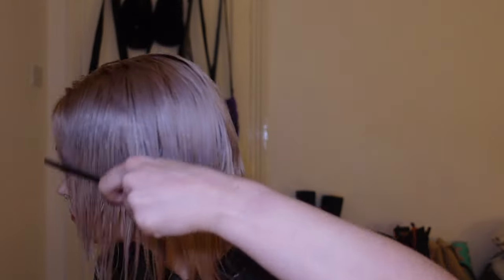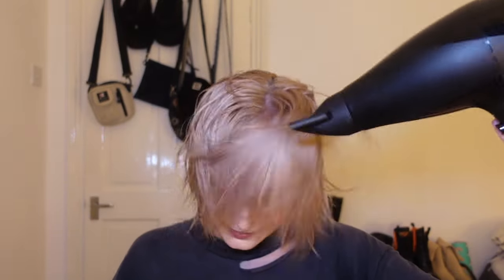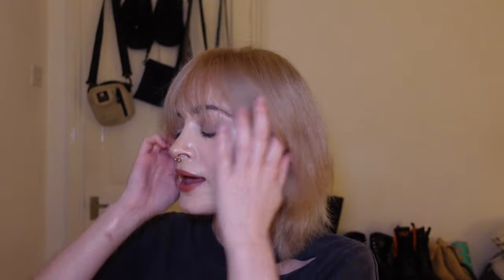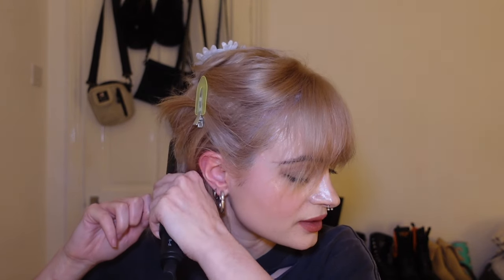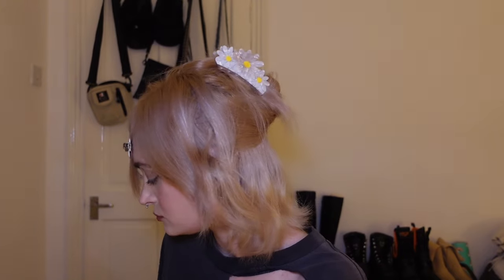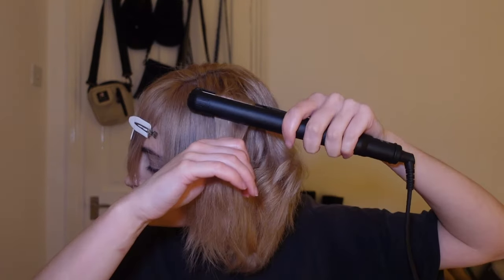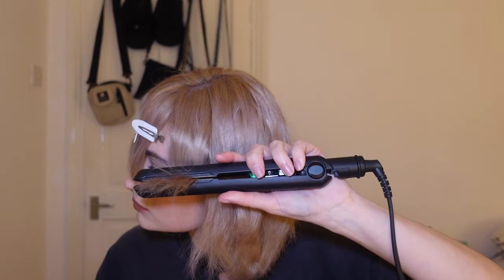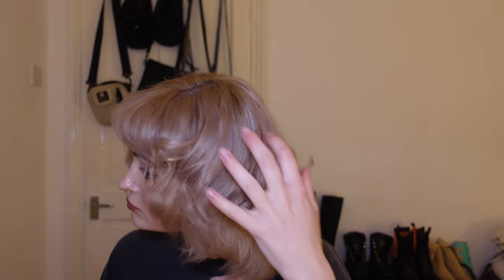Styling my wolfcut hairstyle / soft mullet | Laura Ribeiro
Hey guys, here's a video of how i style my wolfcut hair lately. Hope this video helps!

Love Laura 💕